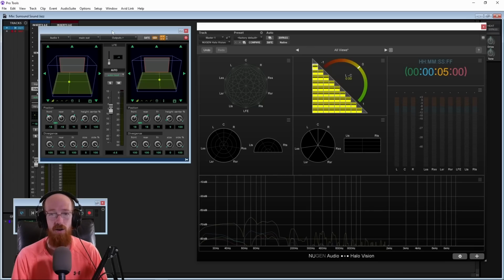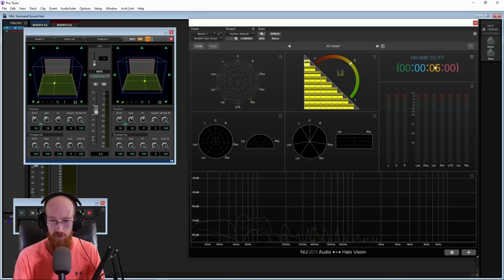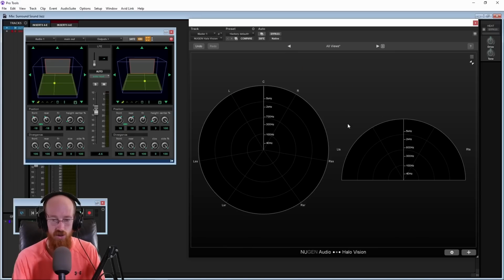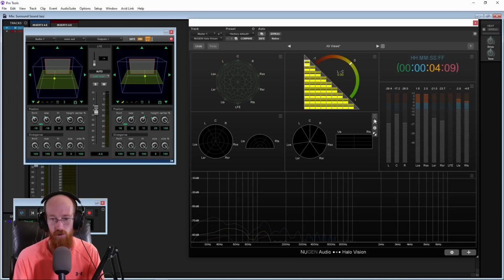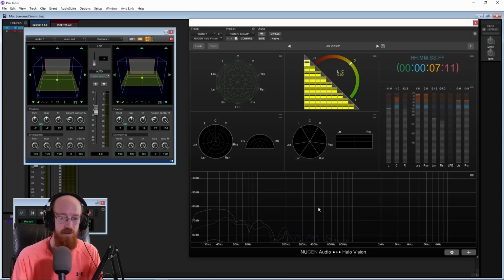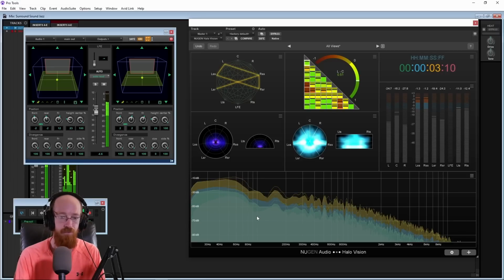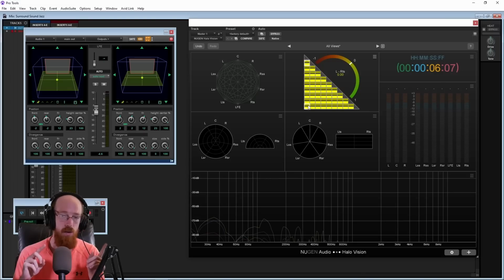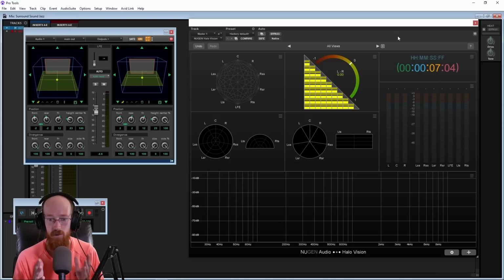MMTV: NUGEN - Halo Vision Seeing Surround Sound | Eric Burgess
We look at Halo Vision and all that it can reveal about surround sound! Location Haze, Frequency Haze and all the correlation data you'll need.

Time Stamps
00:00 Intro
01:03 The Meters
02:42 Frequency Haze
04:15 Location Haze
05:53 Spectrogram